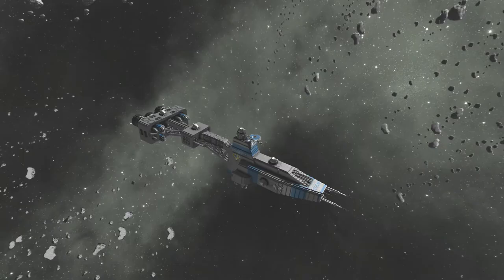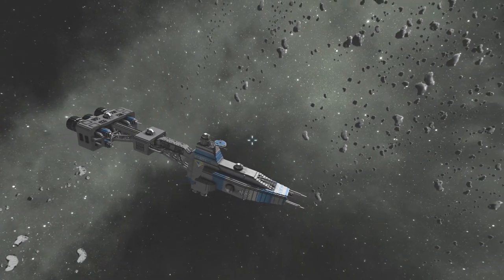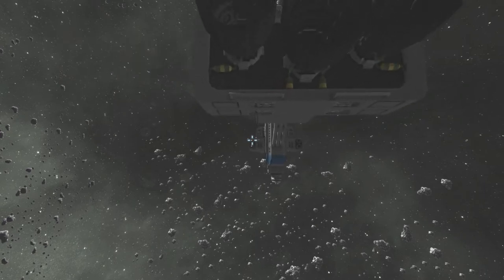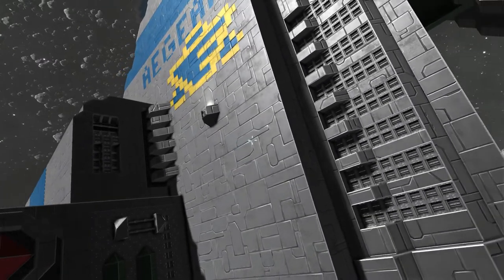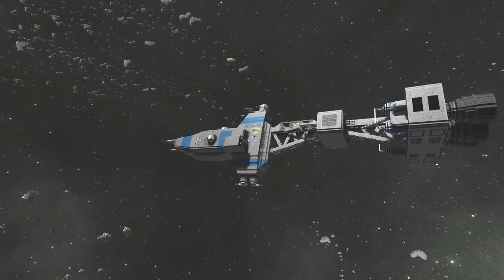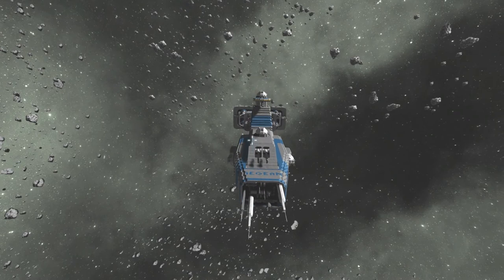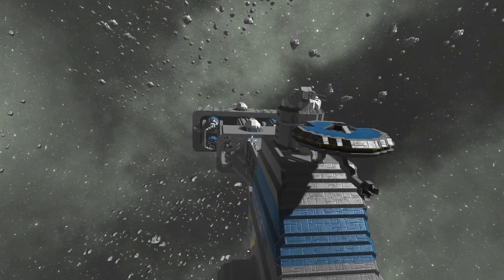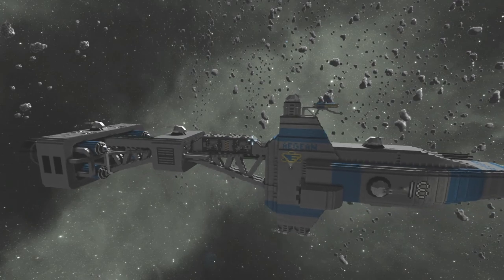Space Engineers Babylon 5 Hyperion Heavy Cruiser Aegean - Build Spotlight